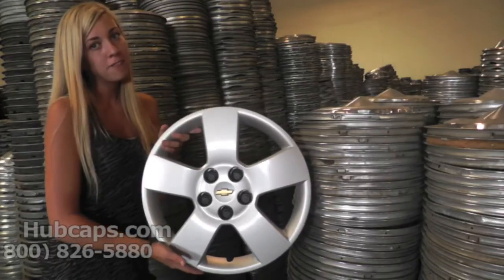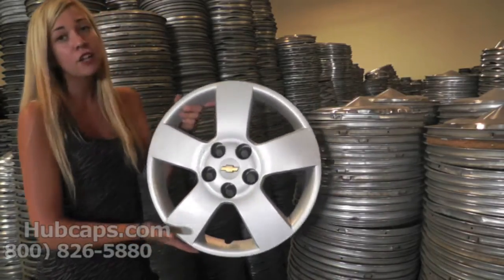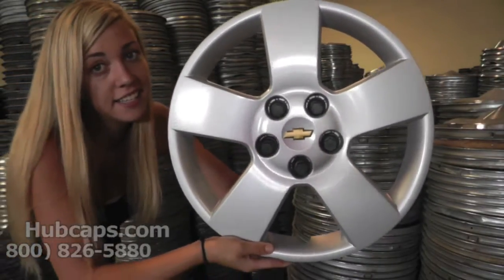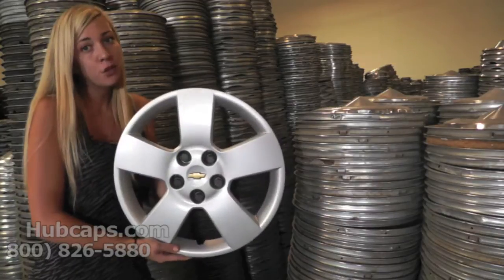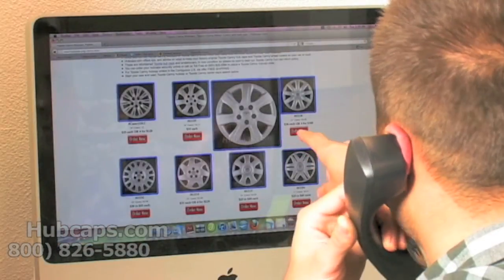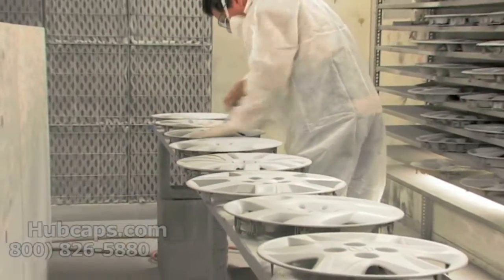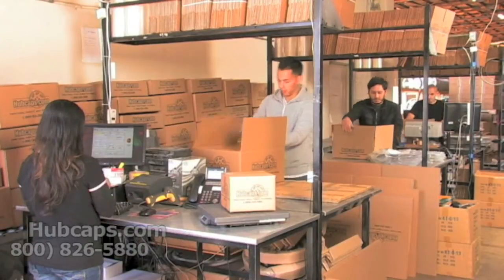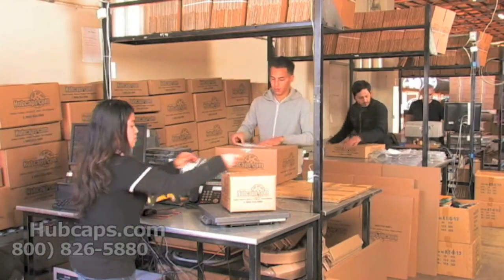Automotive Videos: Chevrolet HHR Hub Caps, Center Caps & Wheel Covers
Showcasing Chevrolet HHR Hubcaps, Center Caps & Wheel Covers in another Hubcaps.com information video!

Hello! Thank you for your interest in our Chevrolet HHR wheelcovers and in our company! Today's video is meant to give our customers more information on what they can expect when they order their hub cap or center cap from Hubcaps.com. Since our start in 1979, we have been a major player in this business.

We have provided the friendliest service, best prices and most quality product for years! You can always expect us to go out of our way to make ordering easier for you, from our money back, satisfaction guarantee to the FREE shipping we provide (within the Contiguous U.S.). Although 'used' has a negative stigma, we aim to change that. Our on site restoration department has years of experience refurbishing different model hub caps and produce awesome work daily.

There is no way that you will be unhappy with what you receive and if you are, just give us a call and we will fix any mistakes that we make. Those of you ready to place an order for your Chevrolet HHR hubcap, you can do that online or by calling our Toll Free number !

Thanks again for your time!